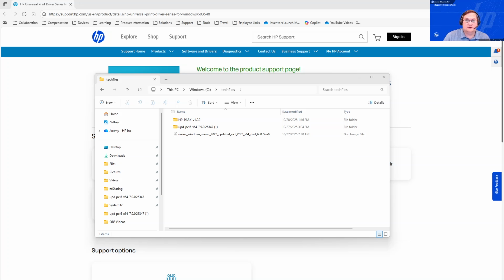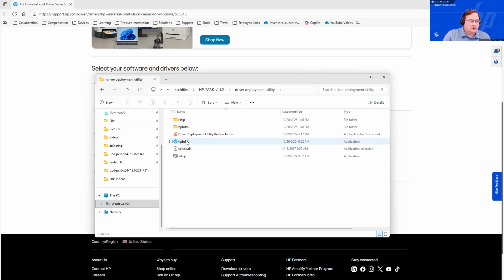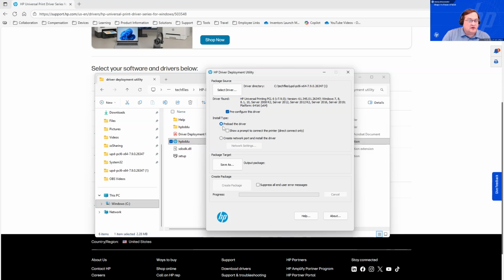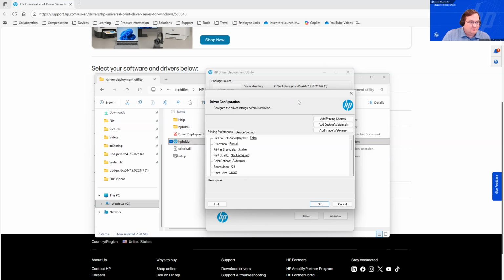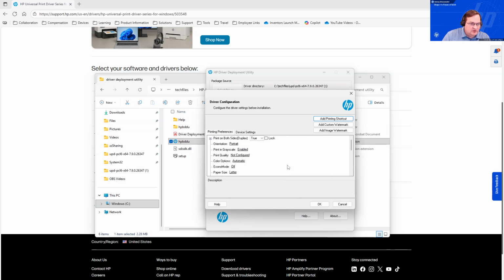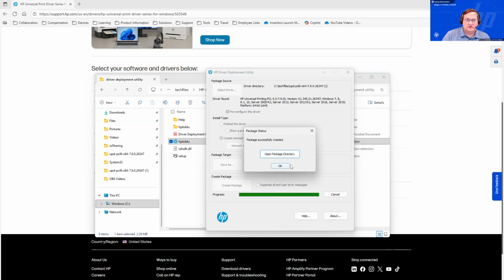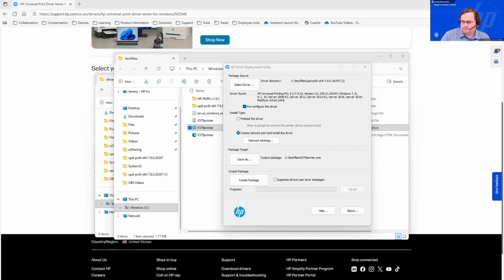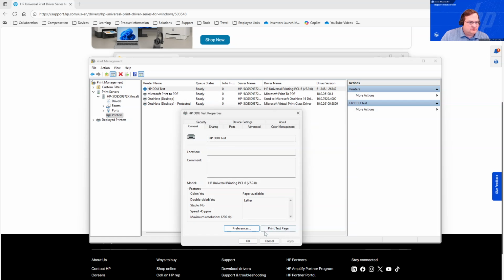Using the Driver Deployment Utility